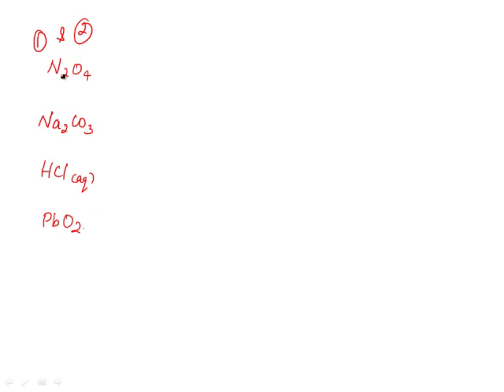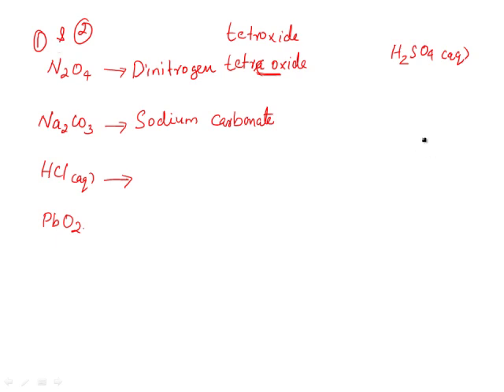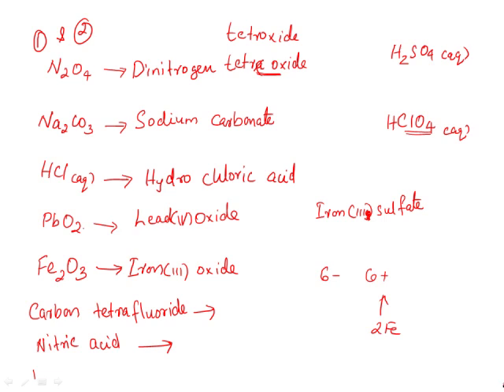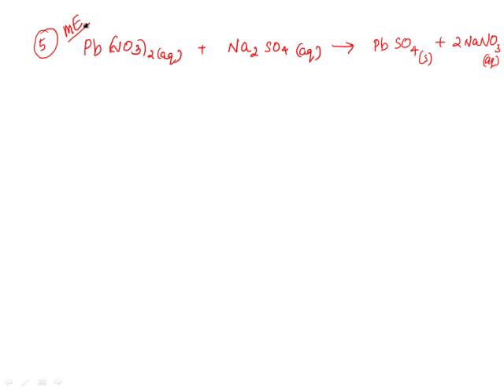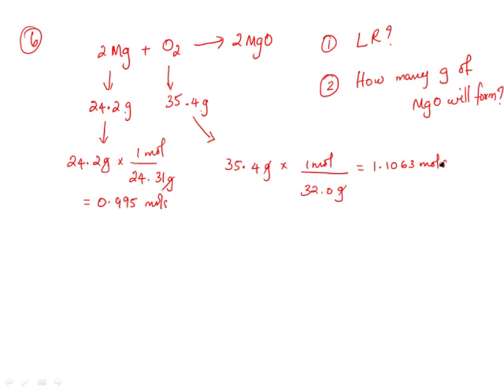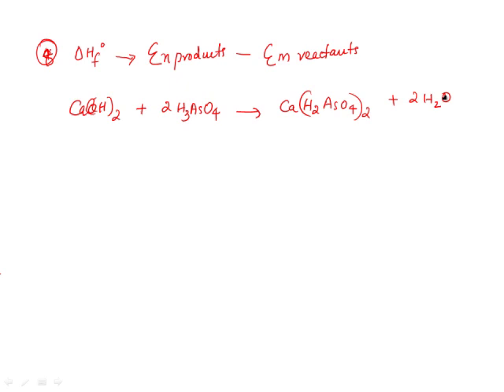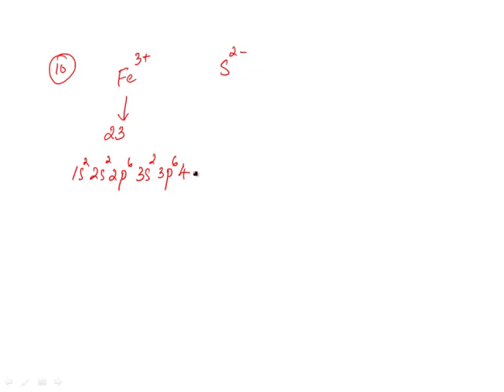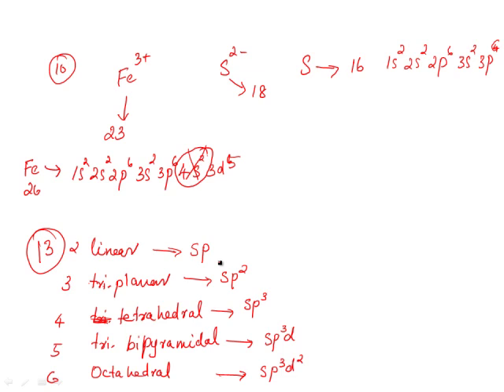Jis_12132011_lecture25_chy121_review.mp4